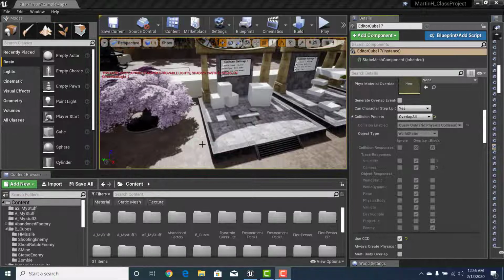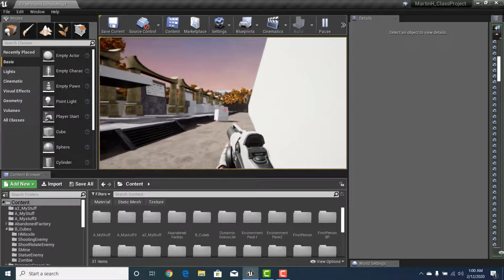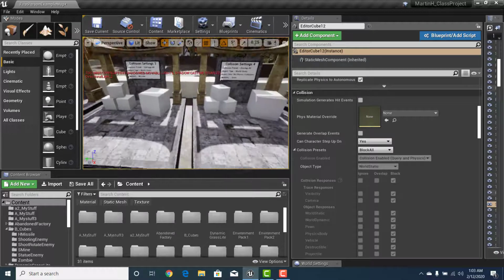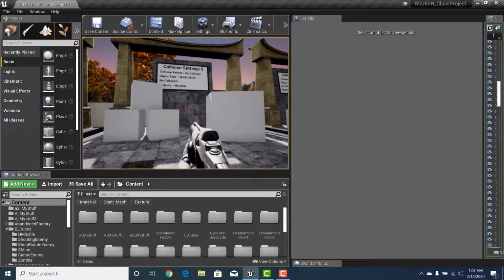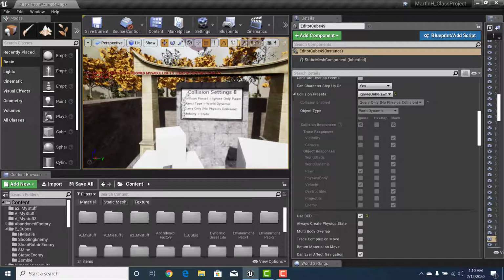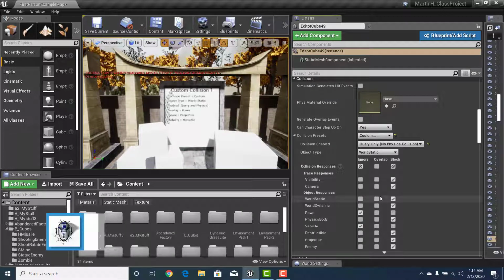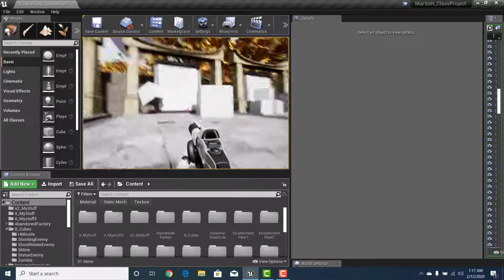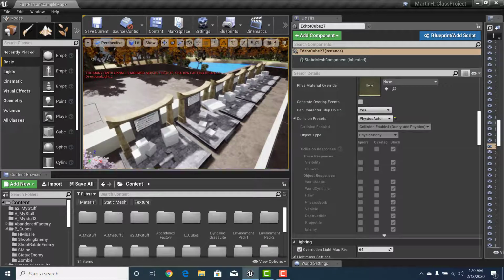Project4b Collision Settings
This video explains how to use and change different settings in the Collision Settings. Will cover mobility, object type,and collision responses.